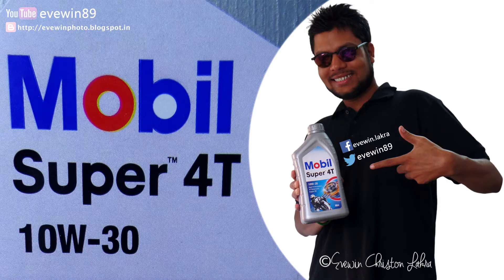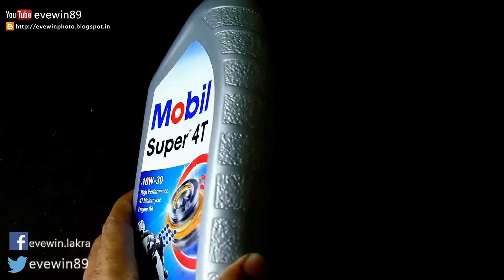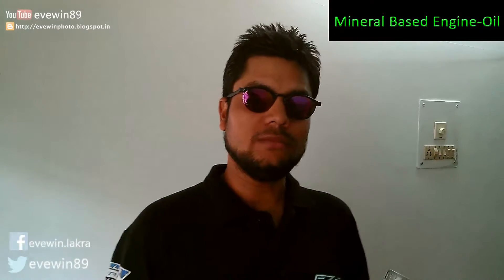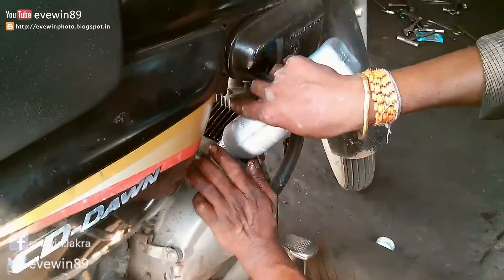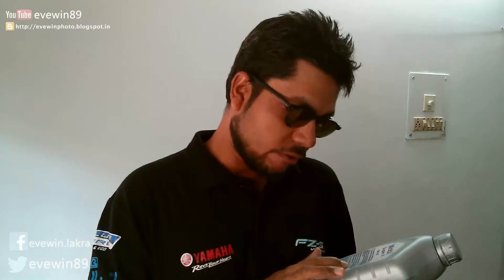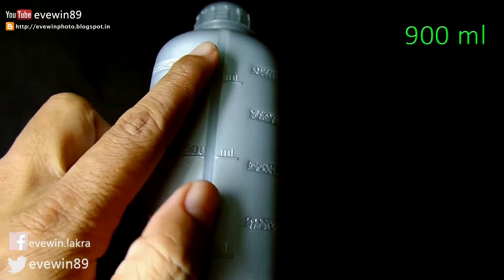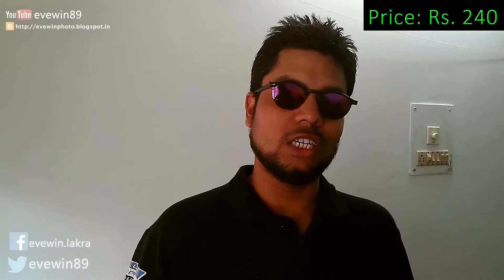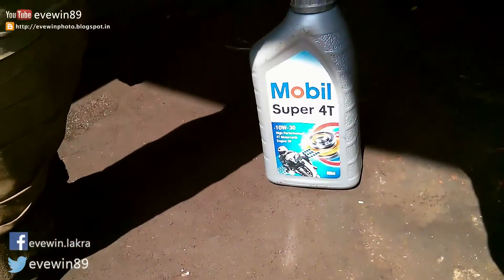Evewin Lakra - Mobil - Super 4T - 10W 30 - Engine Oil - Review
Mobil Super 4T 10W 30 Engine Oil

Hero-Honda CD-Dawn Clutch-Plate Replacement By Evewin Lakra.
(Blog Post)

(Youtube Video)

Mobil Super 4T 10W-30 Engine Oil Review
Mobil Super 4T Review